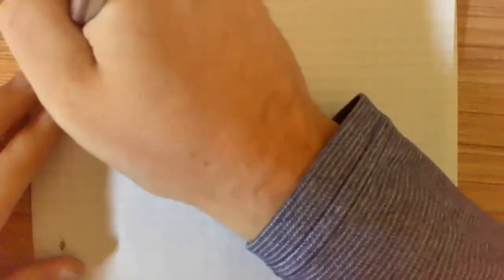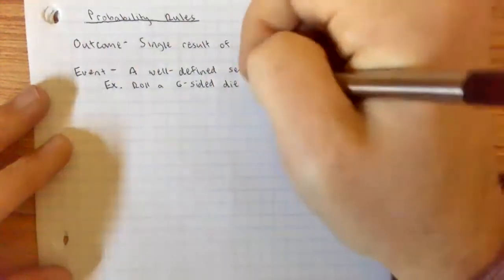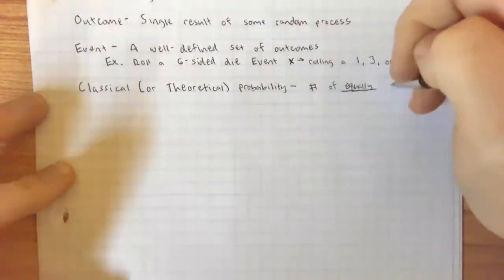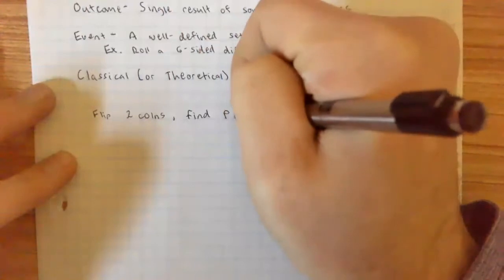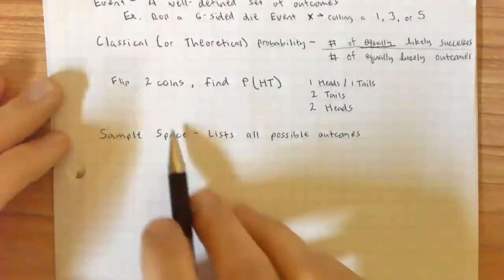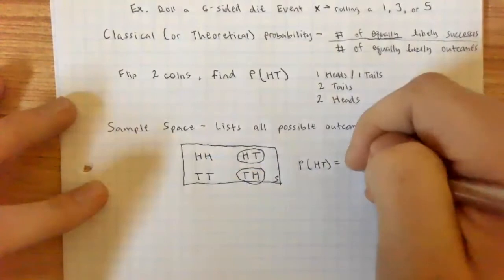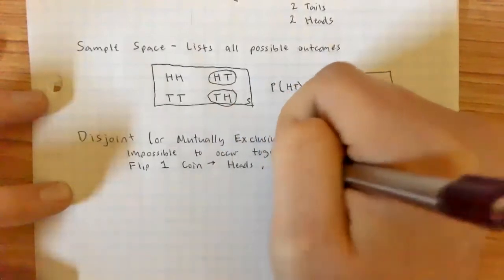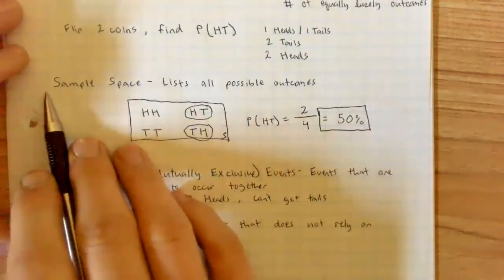Probability Rules, day 1